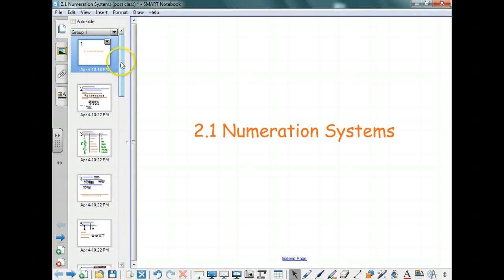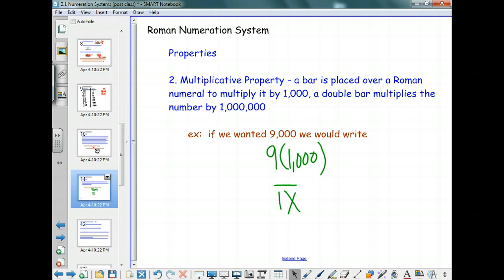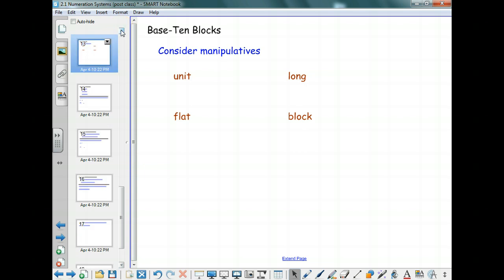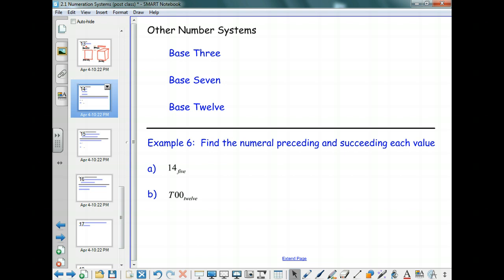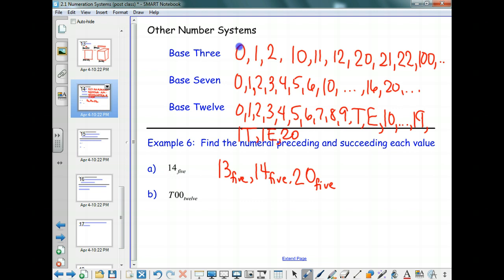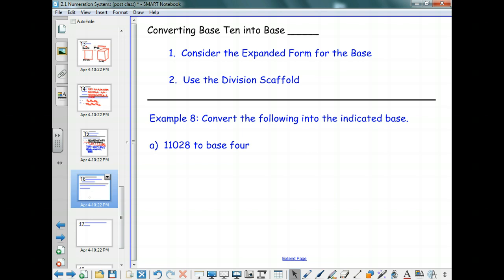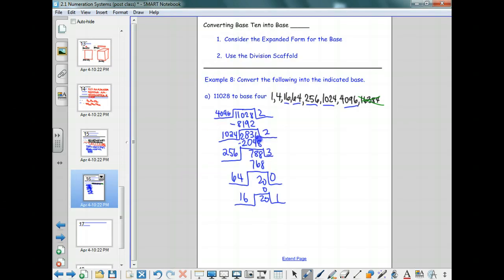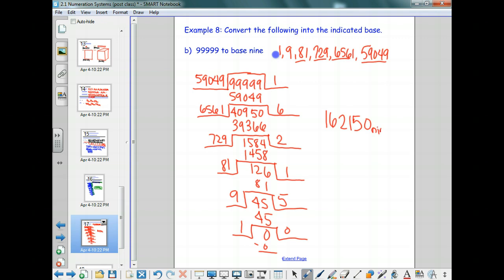2.1 Numeration Systems (part 2)